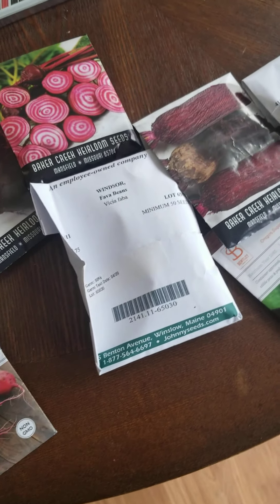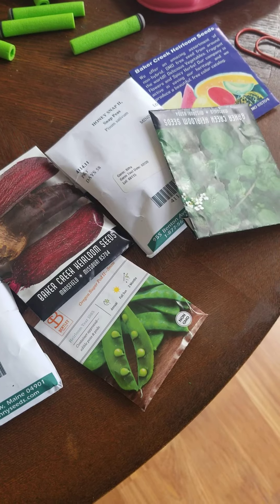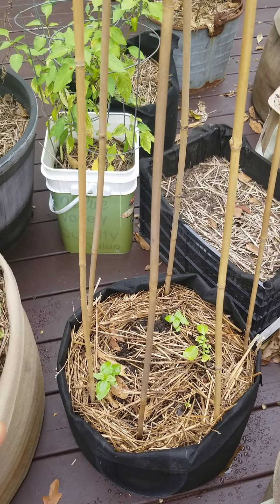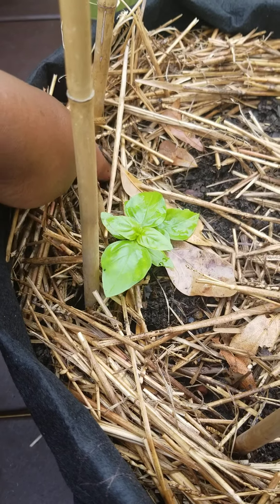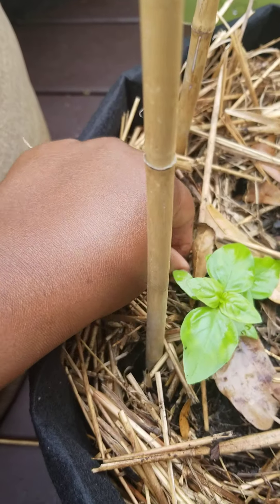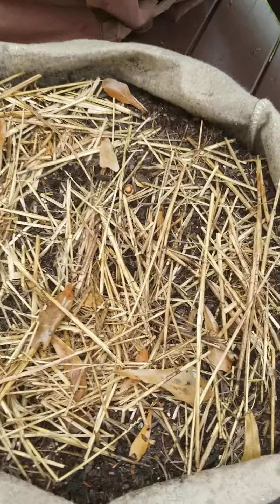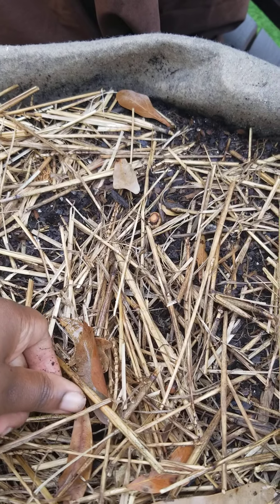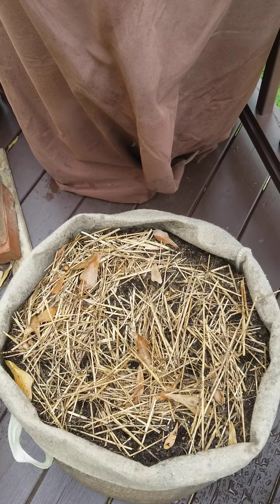fall garden, sow little harvest little!